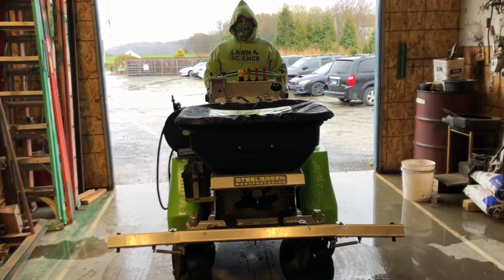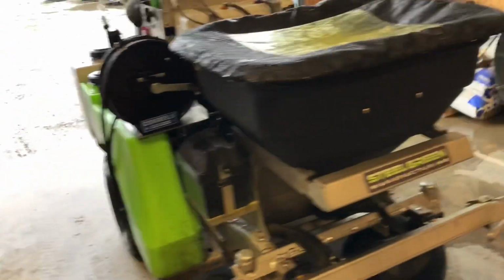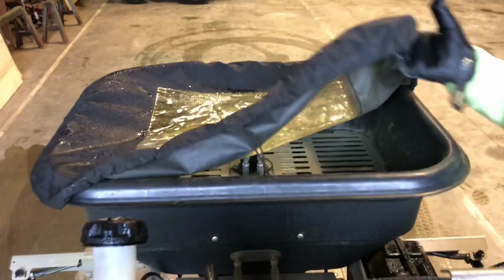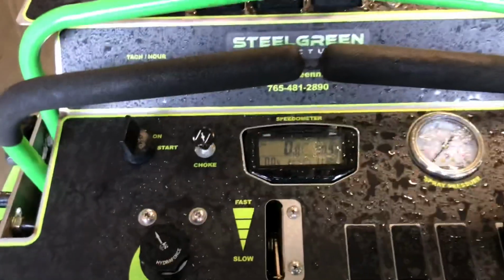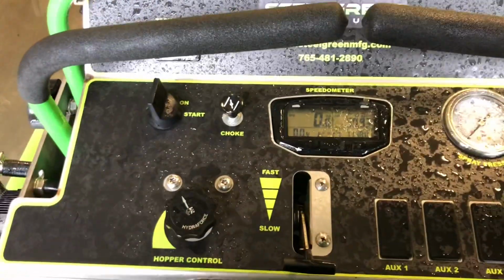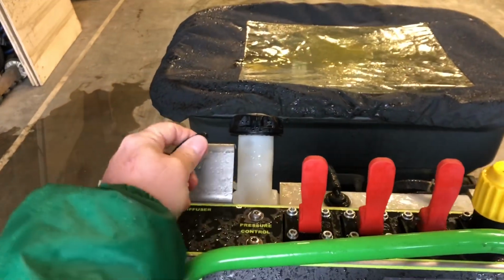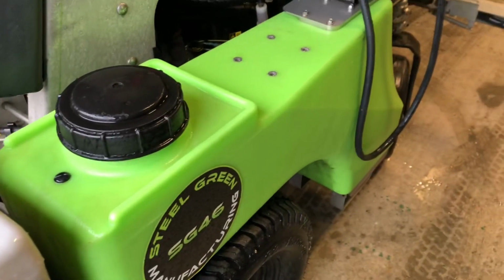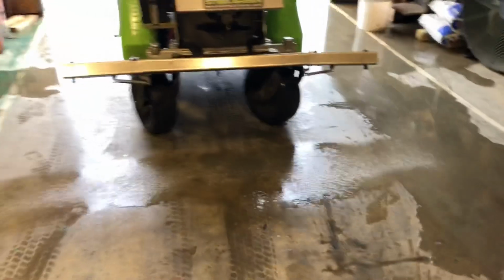For touch a truck American Landscape and Lawn Science. Lawn care Business.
Steel Green spreader sprayer
The top 5 reasons not to seed your lawn in the spring.